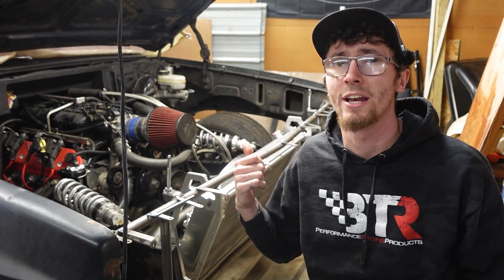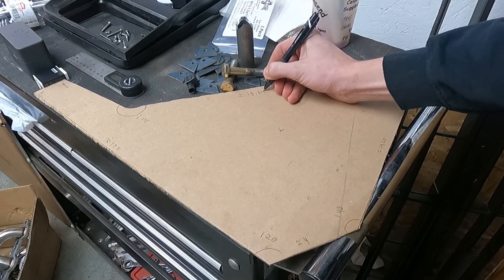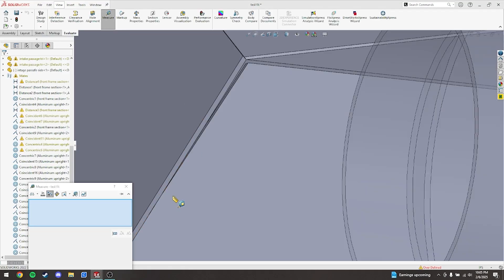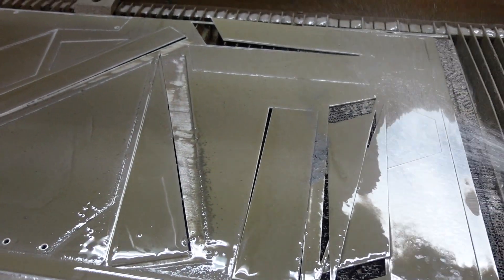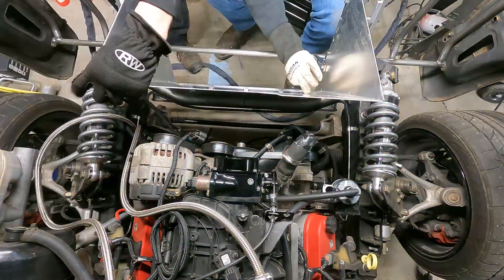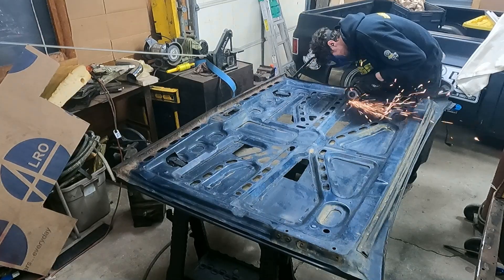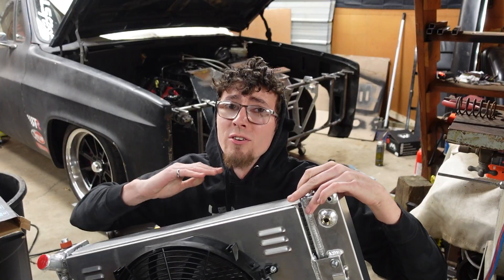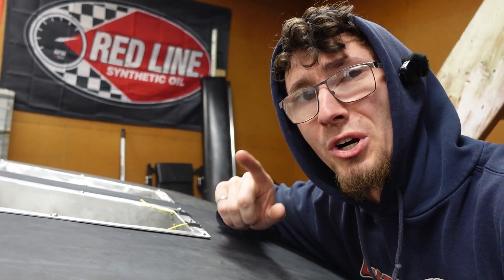Matilda Gets Formula 1 Style Radiator Ducking! Will It Work?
Check out Alloy Works if you need a radiator or any of the other products they offer.